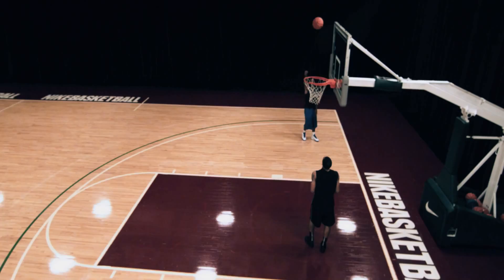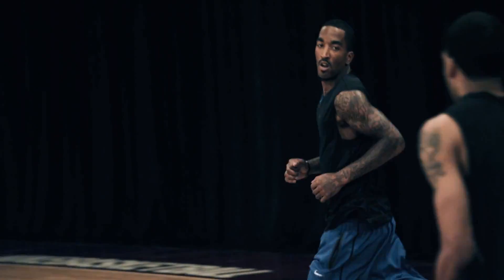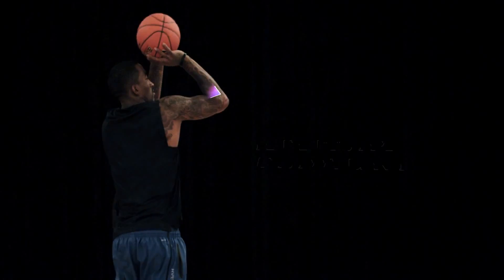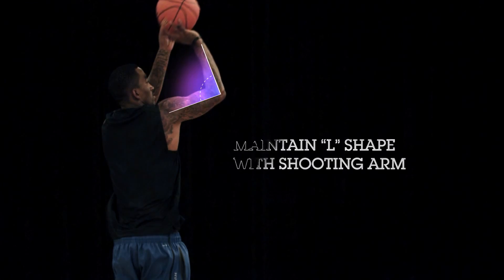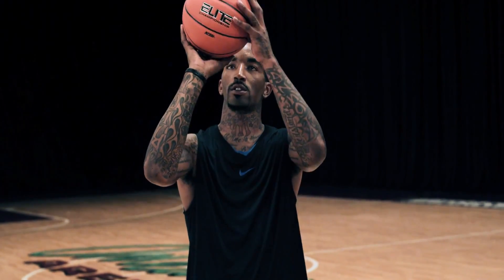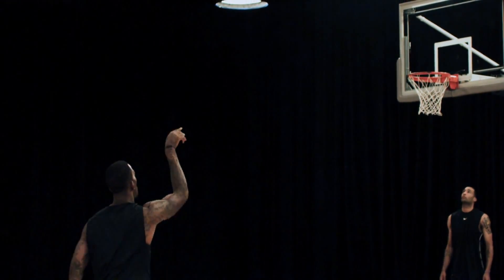JR Smith - Shooting Star Drill - Nike Basketball Pro Training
Nike Basketball Pro Training presents JR Smith walking you through his dynamic shooting workout. Everything from the correct shooting form to being able to hit shots off of screens.